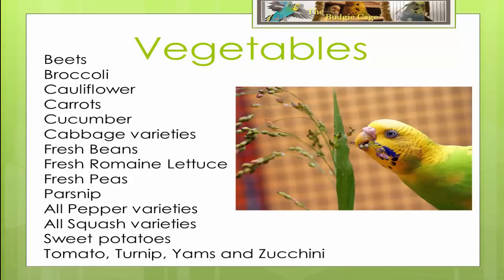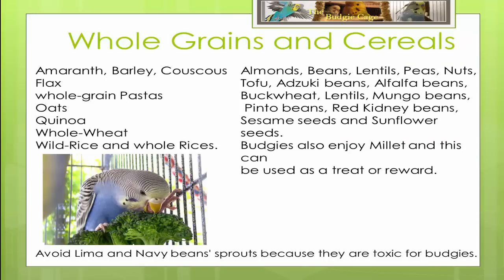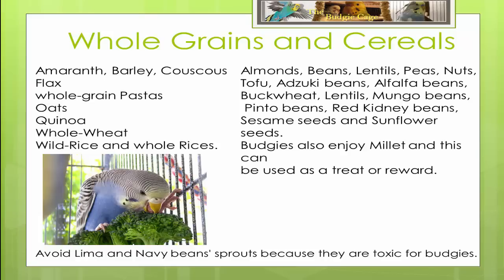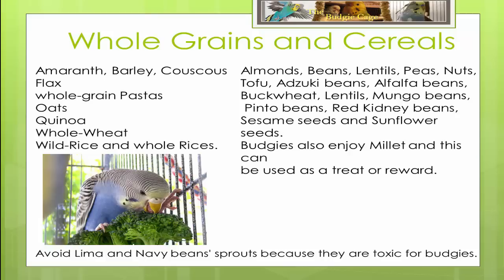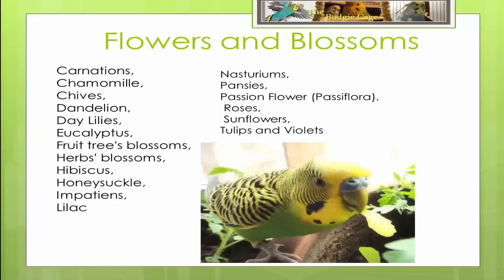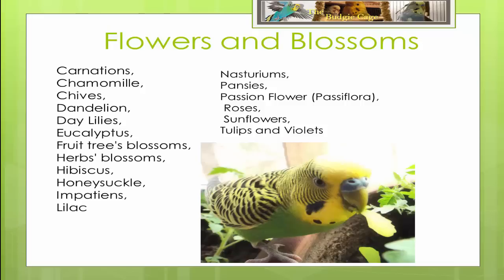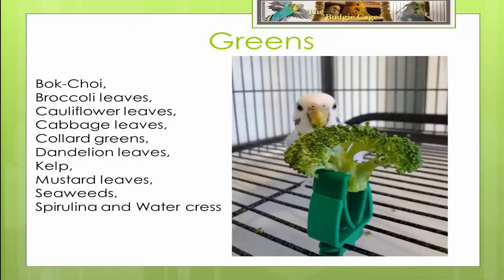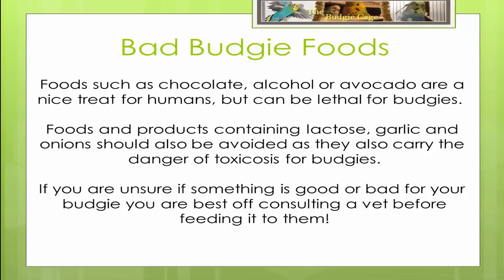Budgie Diet - What do Parakeets eats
Today we look at a number of different foods you can feed your Budgie!

If you want to mix up your Parakeets cuisine then this is the video for you!

Learn what not to feed your budgie too! As always, if you are unsure make sure to consult your vet before feeding it to them, regardless of what the internet says!